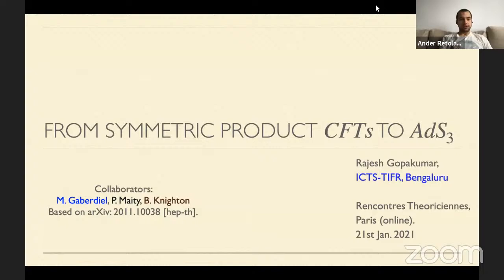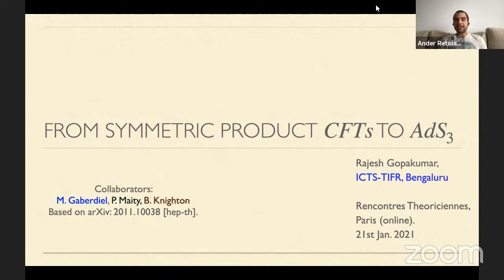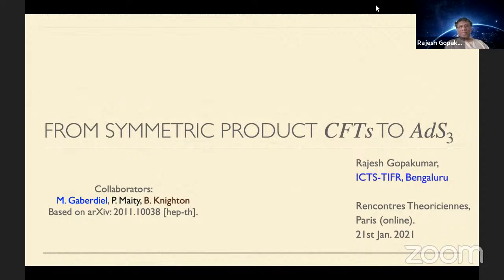Rencontres 21.1.2021 - Rajesh Gopakumar